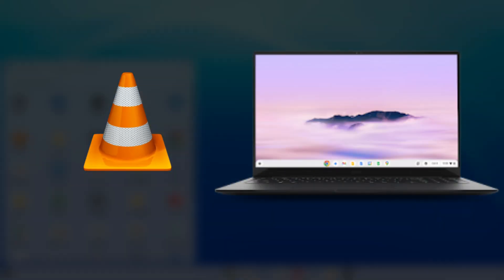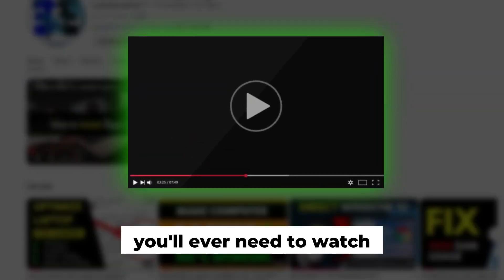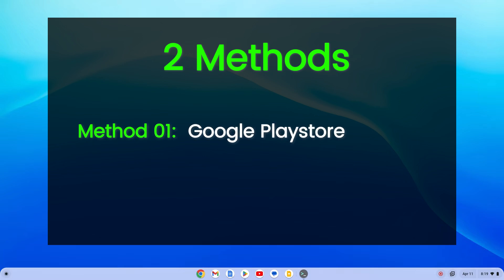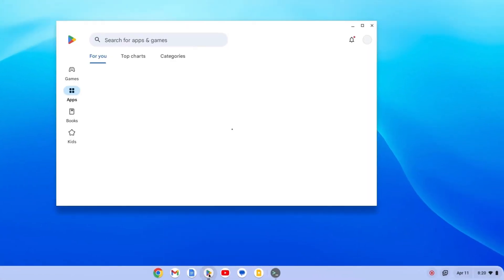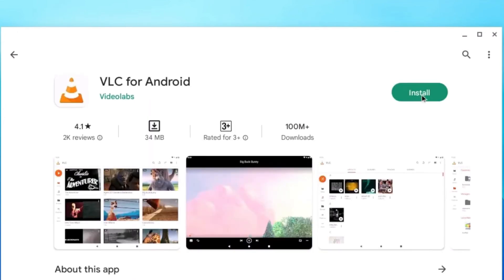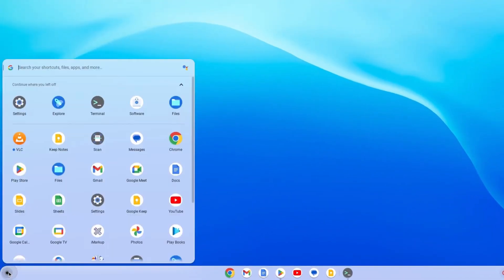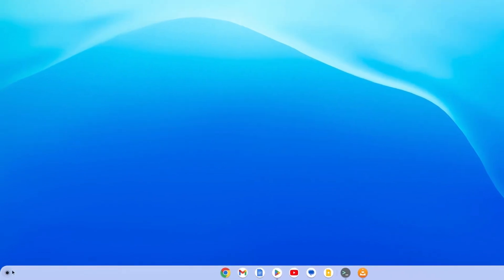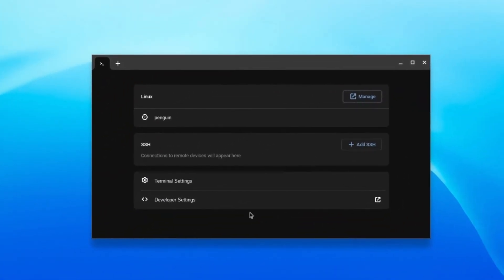How to install VLC Media Player on a Chromebook 2025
*Introduction:*

*Content Overview:*
How to install VLC on a Chromebook easily, Installing VLC Player on Chrome OS, Play DVD Movies on Chromebooks with VLC and any Ext. DVD drive, How to Install VLC on your Chromebook
*Keywords Section:*
How to Uninstall VLC Media Player on Chromebook
*Q&A Section:*
In this video i will solve following questions
1. Installing VLC Player on Chrome OS Flex
2. Instalar VLC en Chromebook
3. how to install VLC on chromeOS
4. how to download VLC media player for laptop CHROMEBOOK

حَسْبُنَا اللَّهُ وَ نِعْمَ الْوَ كِيلُ

*Additional Tags:*
how do you install vlc,how do you install vlc on a chromebook,how do you install vlc media player,  How to install VLC on a Chromebook,How to install VLC Media Player on a Chromebook